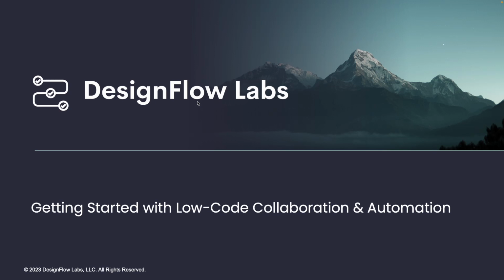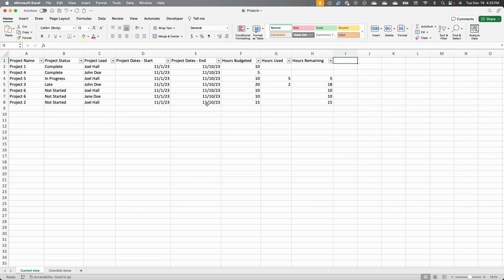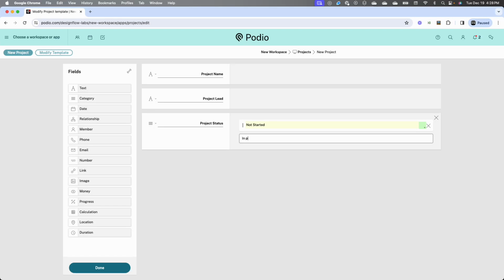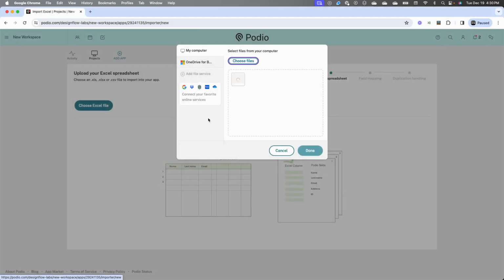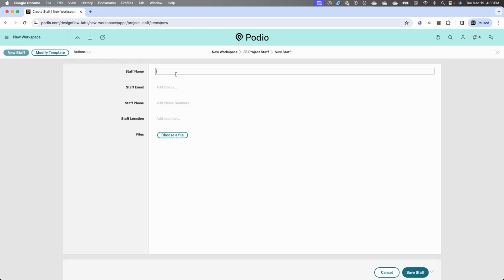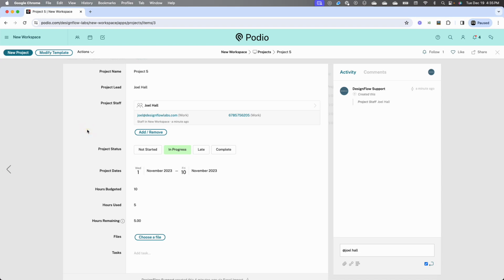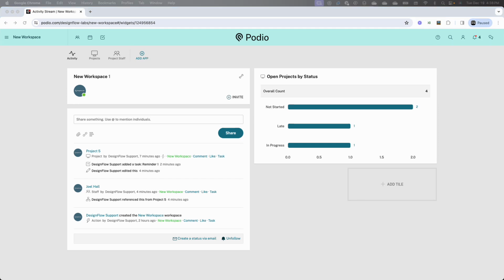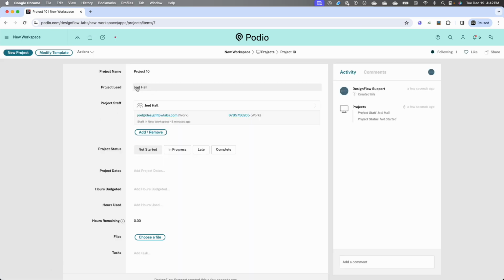DesignFlow Labs - Getting Started with Low Code Collaboration & Automation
In this video, we'll show you how to get started with your first low-code collaboration & automation solution to help you quickly gain value.